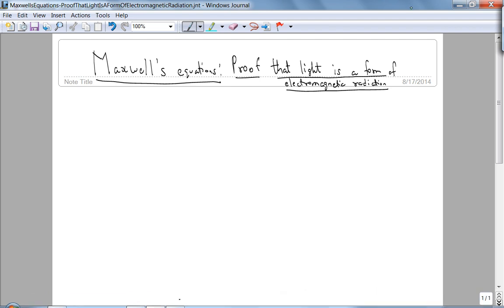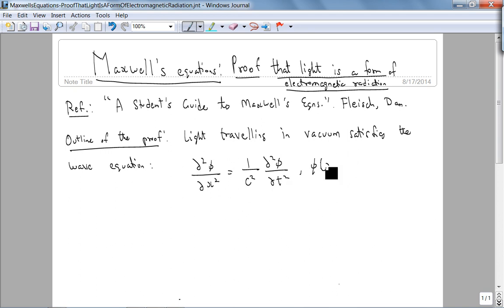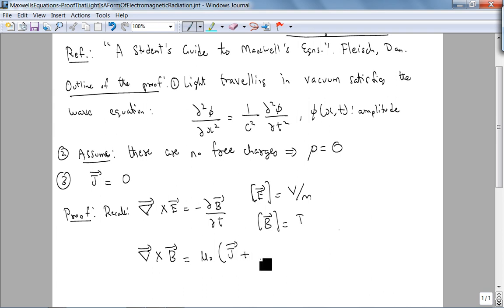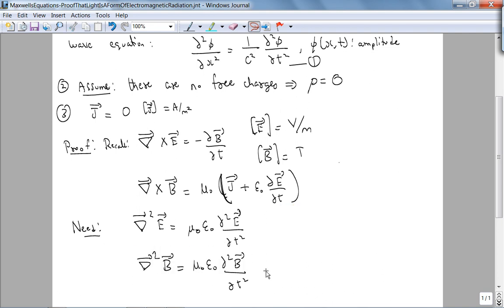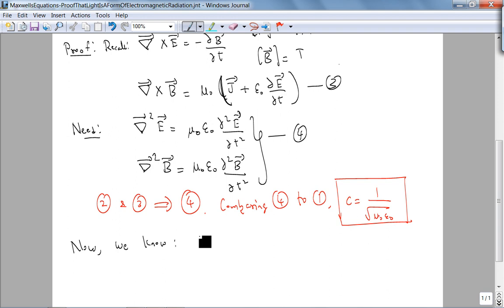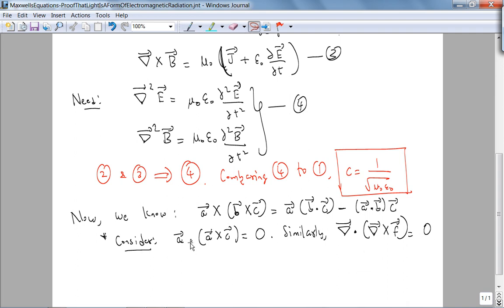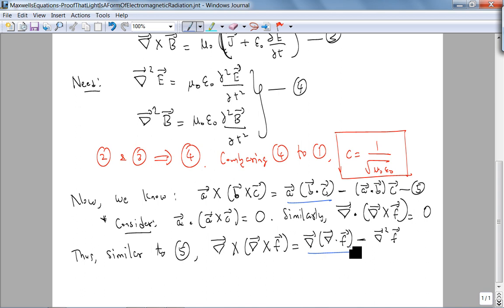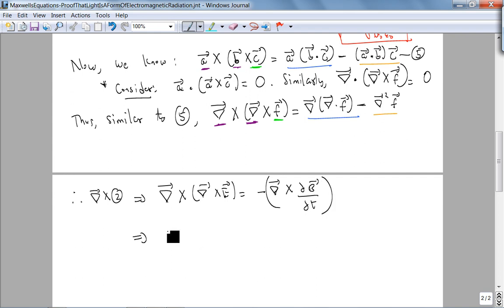Maxwell's Equations - Proof that light is a form of Electromagnetic Radiation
This is not the only way to prove the statement.  IMO, this is the most intuitive way.  PDF of online video